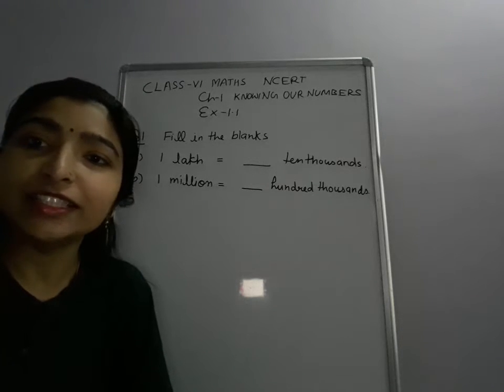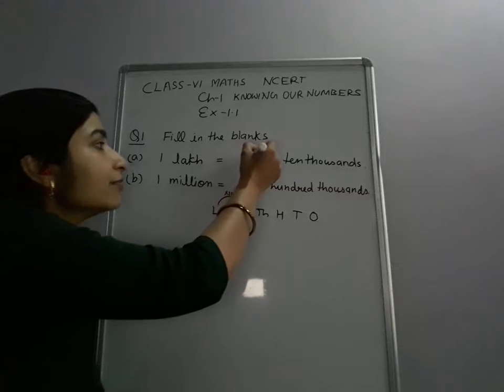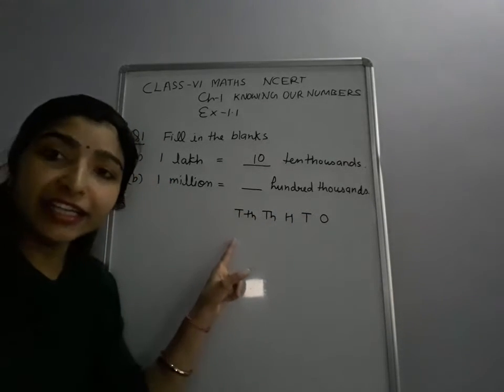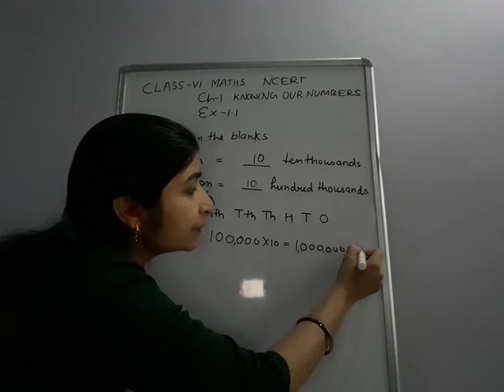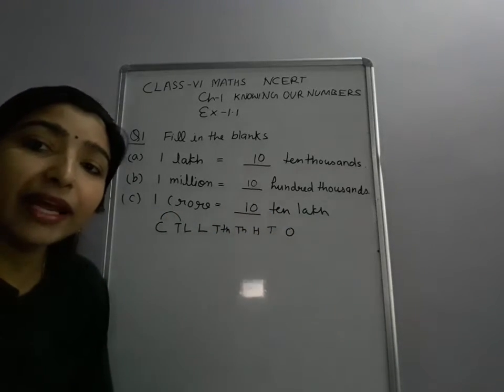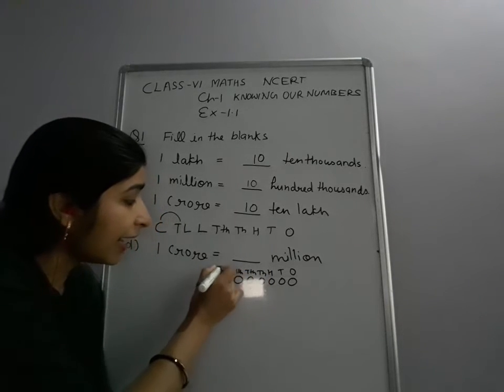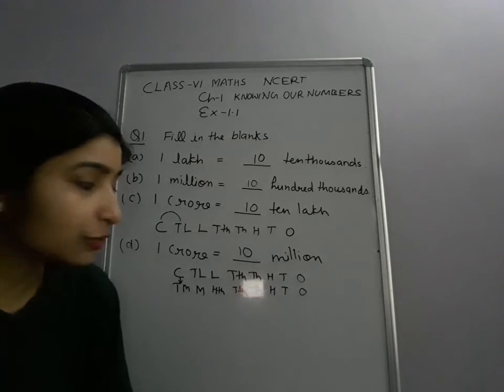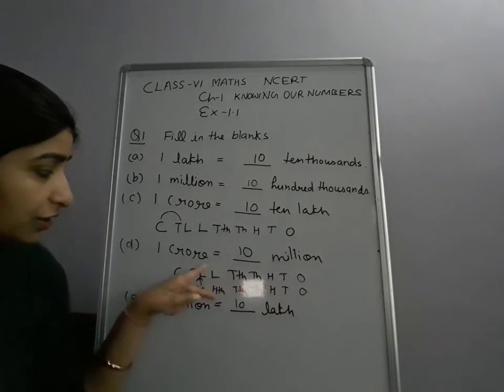class 6 maths NCERT ,Ch-1 Knowing Our Numbers Q1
when we move from right to left  in Place value system, the next place is 10 times greater than the previous  place.

In India we use both Indian and International  place value  system but abroad or world wide we use International  place  value  system.